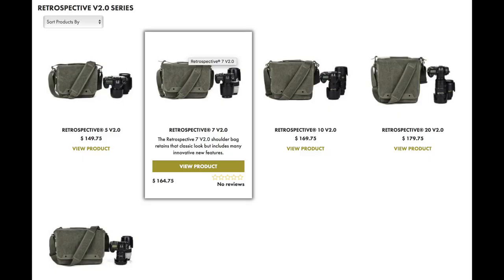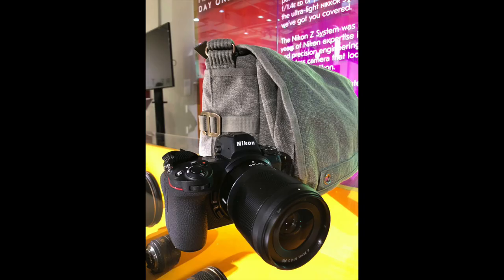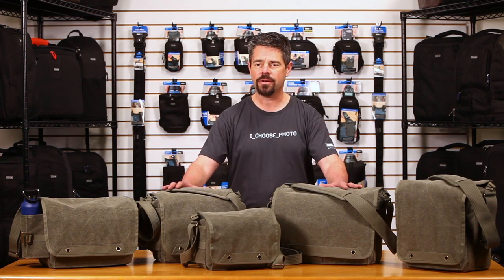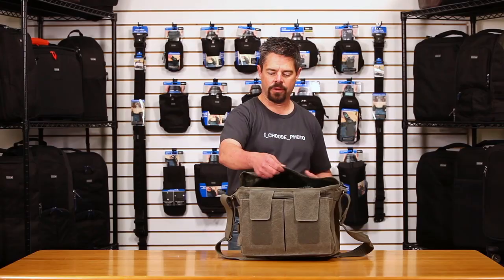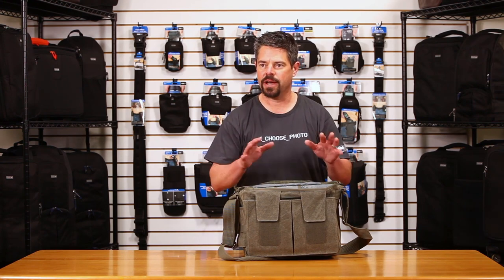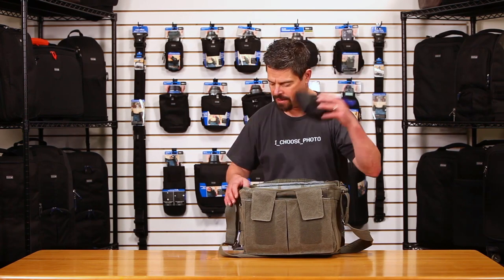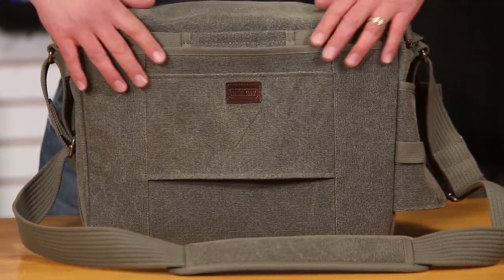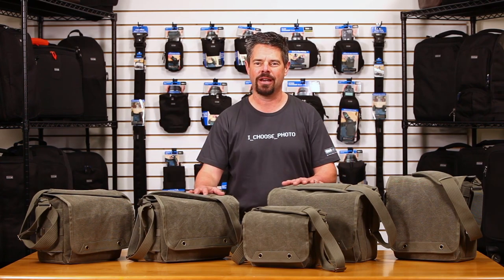The NEW Think Tank Photo Retrospective V2.0 Bags. Watch!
I have done up a video on the new Think Tank Photo Retrospective V2.0 Series of Messenger Bags. It is in time for the launch of the Nikon Z Mirrorless Cameras and I believe you will really find these bags ideal for Nikon and other mirrorless camera systems. Each bag has a pouch for either a tablet or a PC upto the Macbook 15in.  Enjoy and check out the prices below. Shipping world-wide.

Information from Think Tank Photo